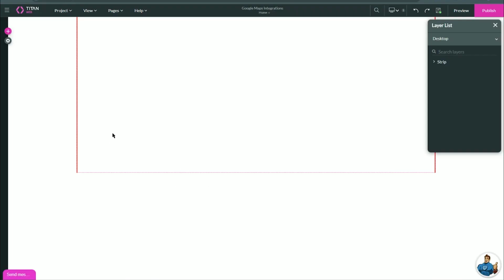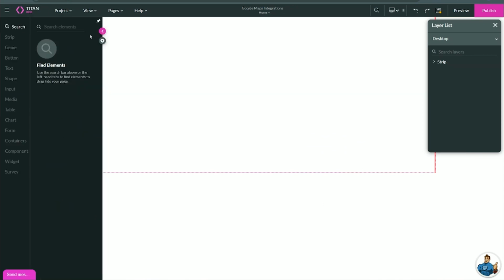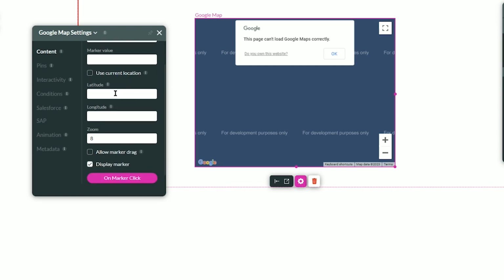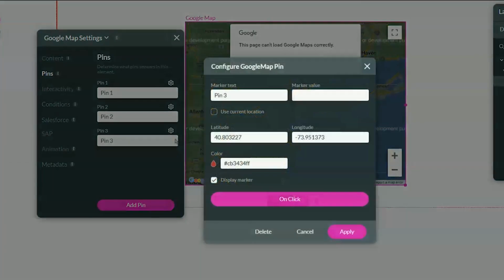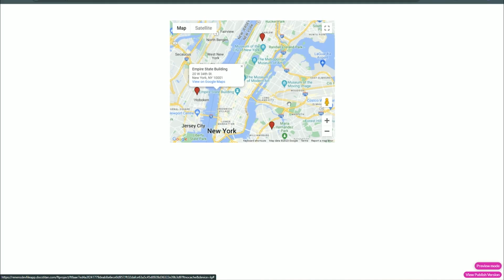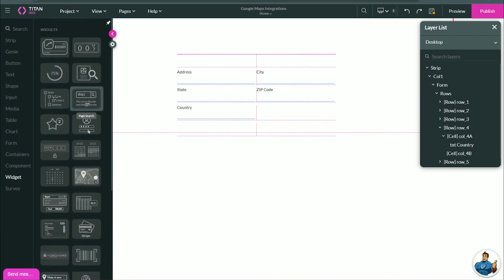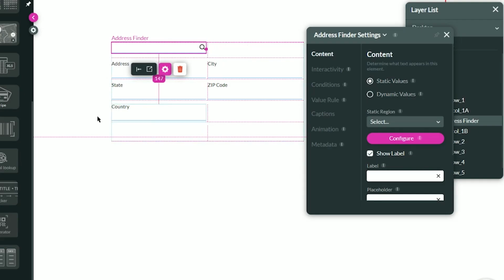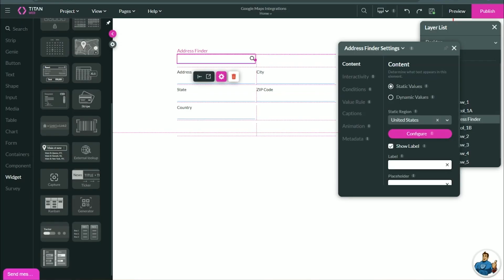Extend Experience Cloud Projects with Titan Widgets - Google Maps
Titan is a no-code platform that extends all your Experience Cloud projects! With Titan, you get access to widgets that provide engaging and interactive functionality directly to your web apps. Visitors will be able to perform specific actions or retrieve data by simply using our nimble widgets.

Watch our short tutorial video to get the most out of your Titan Web features. We can quickly show you how to make your user experiences more seamless with widgets.

Want to read the article in our Widgets series?

This video covers the Google Maps features. If you prefer to jump to a specific section of the video, please use the time-stamped chapters below.

Chapters:
00:00 An introduction to the Google Maps features.
0:29 See how to enable Google Maps.
1:02 Check out how to add Google Maps.
1:20 Explore Google Maps settings.

In this tutorial video, our expert covers the Google Maps features. Titan currently supports two Google Maps widgets: a map and an address finder.

Before you can start to use the Google Maps widgets, you need to enable Google Maps. So, navigate to Project Settings and select the Site Elements tab. Click the API Keys gear icon and turn on the Enable toggle switch before completing the rest of the details. The Region information is for your API and will not limit your map.

You can now add the Google Map widget to your canvas. Using the element settings, you can configure how users can interact with your map.

In the content tab, you can choose how the map is displayed to users. This includes creating your marker that will be used as the center for your map and creating an action to carry our once the user clicks on the marker.

Although you can only have one marker per map, you can have many pins. Click Add Pin and complete the Configure Google Map Pin fields to add your new pin. You can also configure an action to run each time a user clicks on a pin.

The address finder allows users to find an address anywhere in the world. You can choose static or choose dynamic to allow users to select from a defined list in Salesforce.

If you choose the static option, you can choose a specific country that users will be limited to. To map our form fields, click Configure. This allows you to match your address fields in your project to Salesforce fields.

When a user types in an address in the address finder, possible results are displayed. Once the address is selected, the corresponding form fields will be populated.

It's time to elevate your experiences in the cloud. Titan Web can help you create websites, portals, complex forms, surveys, and more on a single Salesforce-integrated platform.

So, choose Titan Web for the best Experience Cloud solutions with many applications, including Titan Sign, Forms, Docs, Survey, Contract Lifecycle Management (CLM), and Flow.

Get in touch with us today to sign up for Titan! We would love your thoughts on our no-code apps for your Salesforce Cloud platform.